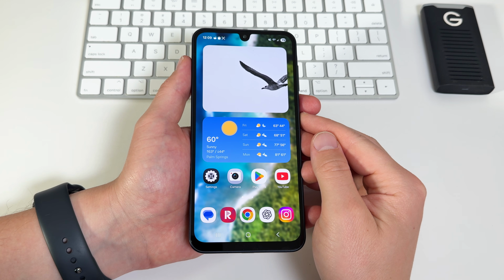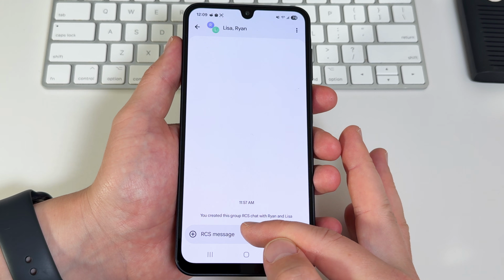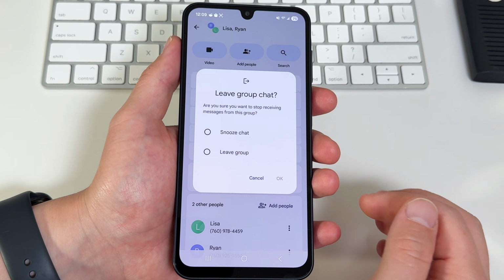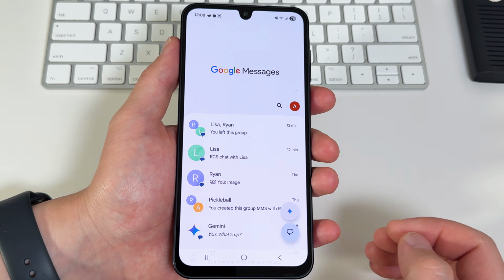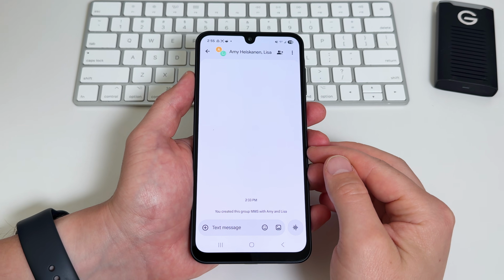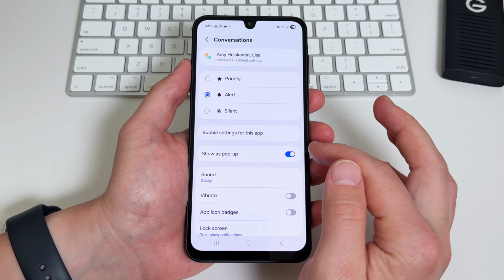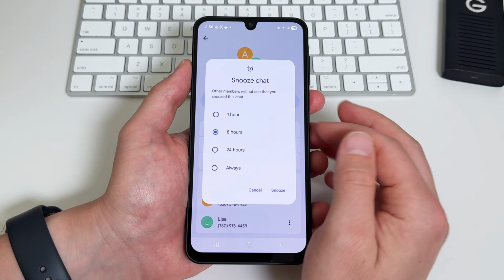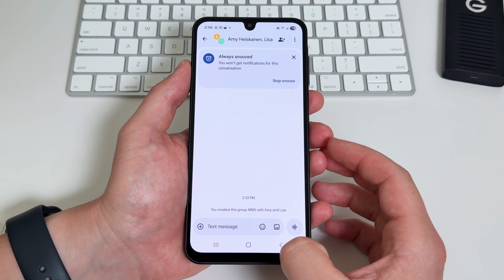How to Leave a Group Chat on Android (Two Common Scenarios Explained)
In this video, I’ll show you how to leave a group chat on Android — and why the steps are different depending on whether it’s an RCS or MMS group.

• For RCS group chats, you can leave the conversation entirely.
• For MMS group chats, you can’t fully leave — but I’ll show you how to silence notifications or permanently snooze the chat so it’s greyed out in your Messages app.

If you’ve been stuck in an annoying group text, this will walk you through your options step by step.